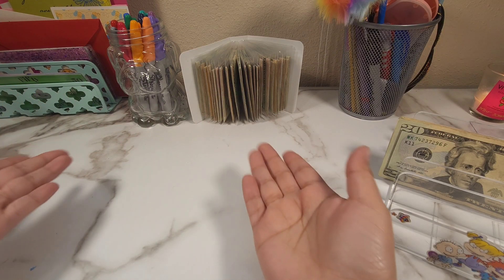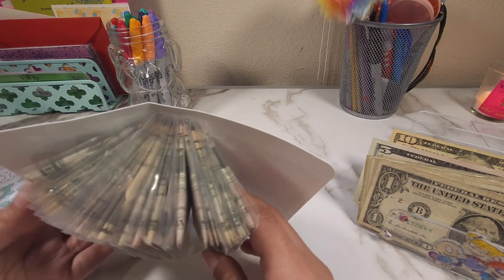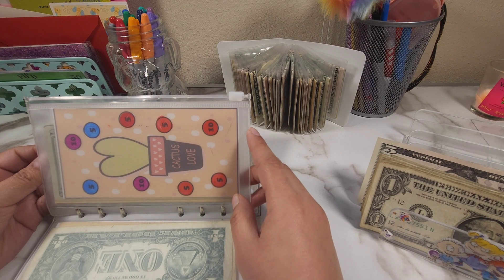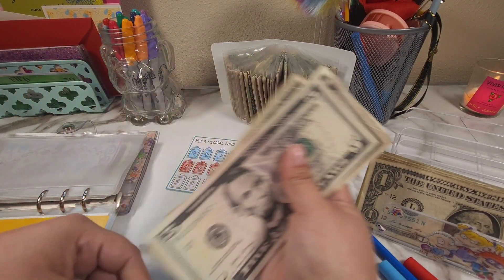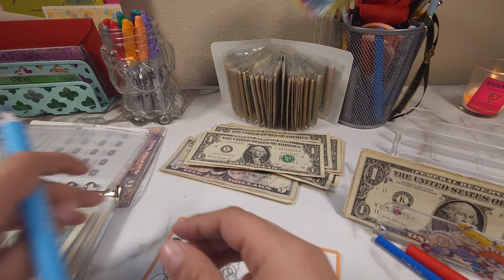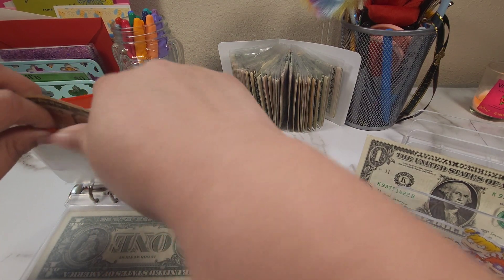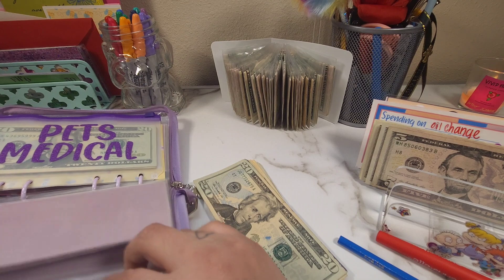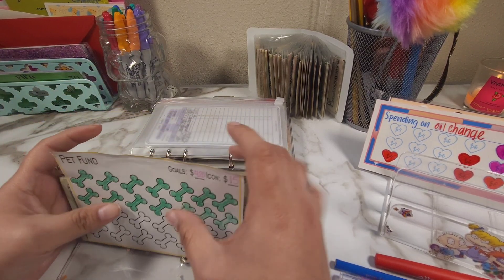FINALLY COMPLETED " THE LITTLE BOOK " CASH ENVELOPE STUFFING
I'M BEYOND EXCITED BECAUSE I FINALLY FINISHED THE MINI BOOK CHALLENGE!!!

Monnette C.